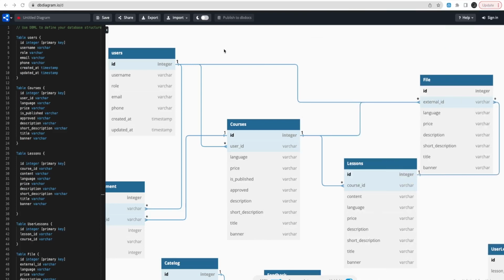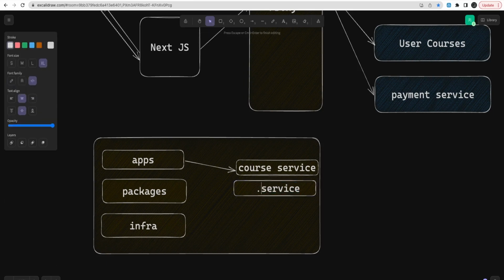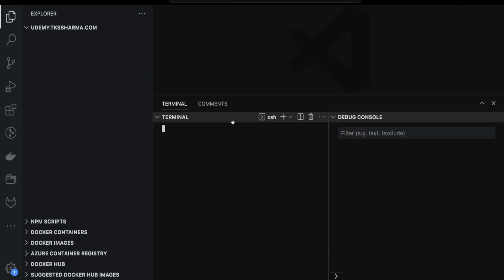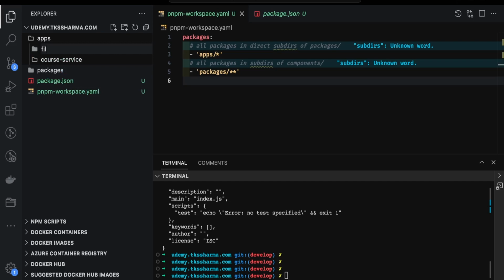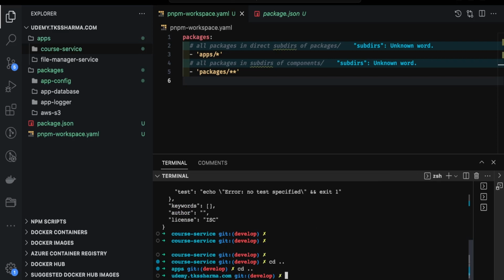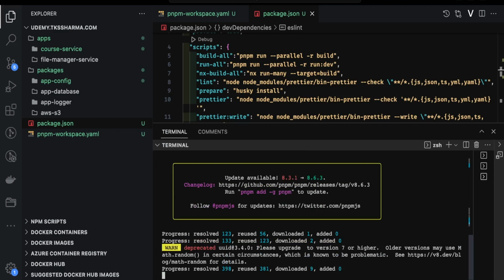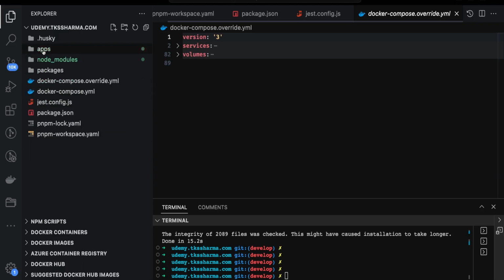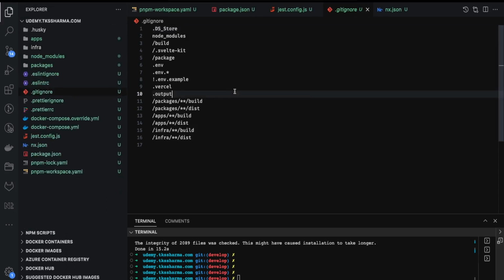Mastering Full Stack App Development: Udemy Clone | Code Baseline #06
Hi Everyone,
This Video is a part of the Playlist "Udemy Clone" Application  and we are covering everything from ground zero to hero

Build Unofficial Udemy clone Application in Next.js v13 and React JS. A complete guide to building a full-stack unofficial Udemy clone web application in Next.js v13 and React

Udemy is a platform for professionals to learn new course programs in an easy and engaging way, also a place for instructors/subject matter experts to bring in their expertise and provide it to interested participants. Our Udemy Clone helps you provide the best online courses for your users. The courses offered by you can help interested professionals get the best results in whichever field they choose. Our Udemy Clone is one of the best e-learning software in the industry.

- Architecture discussion
- a different types of architecture for building applications
- Designing different microservices
- Defining Deployment stack for application and services
- Application setup with monorepo solutions
- Lerna/Nx for monorepo
- AWS CDK for deploying application
- GitHub action for CI/CD
- exploring sveltekit for the dashboard app
- exploring Next JS 13 for UI apps
- React JS with the latest features from end-user application
- Nest JS Microservices for API development
- React and Next js V13
- Nest JS with Node JS